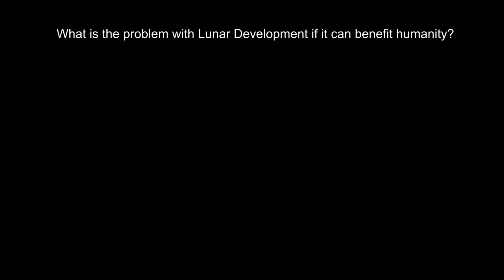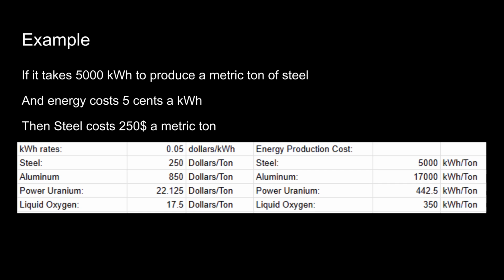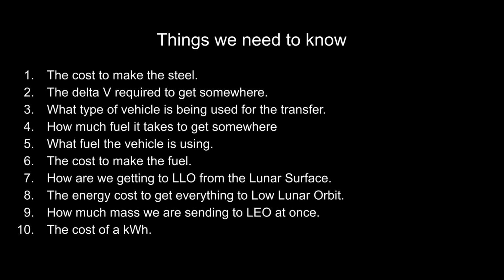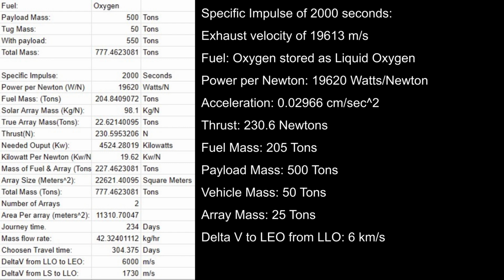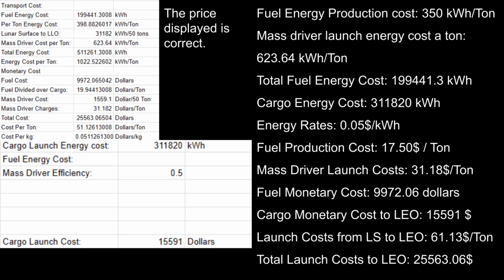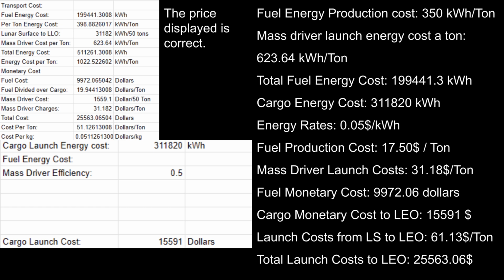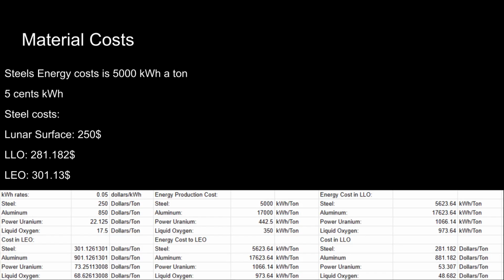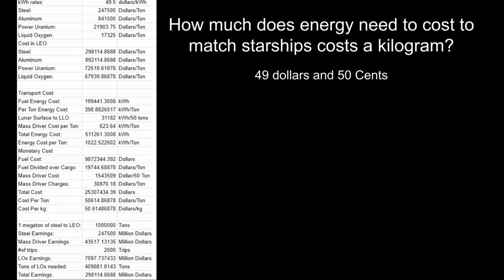Lunar Development: How to set the price of Lunar Materials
Hello there, today I investigate how to set the prices of Lunar Materials for the market.

I procrastinated on the production of this video for over a month, it’s not even 6 minutes long. Oh well, hope I am legible.